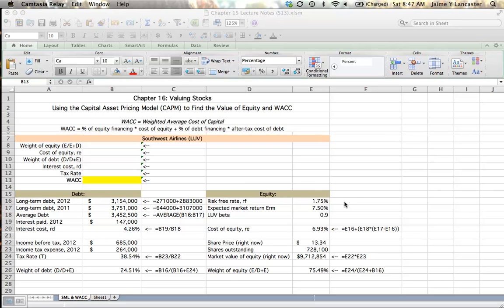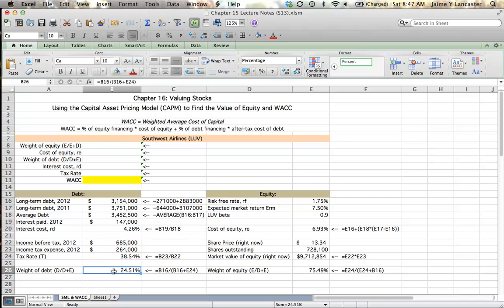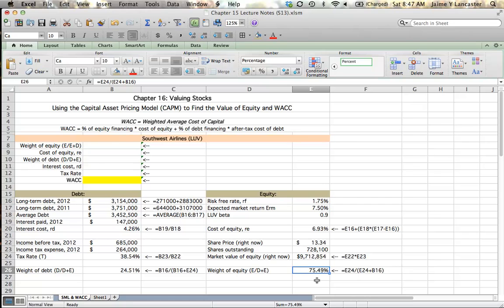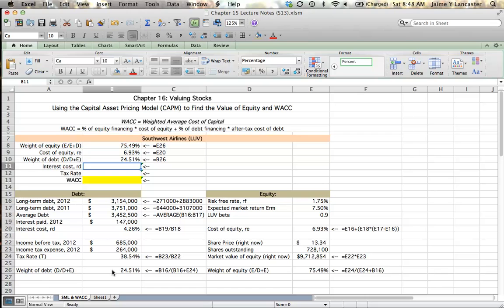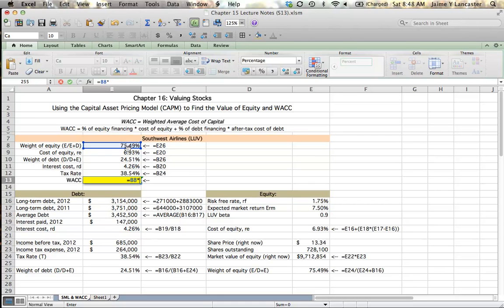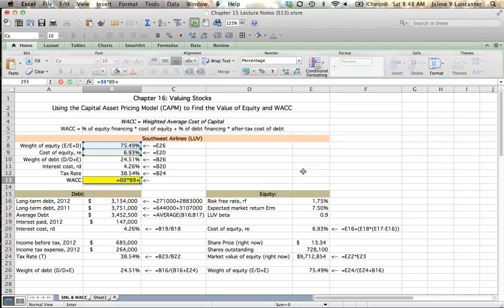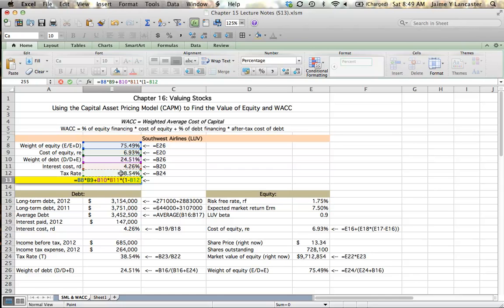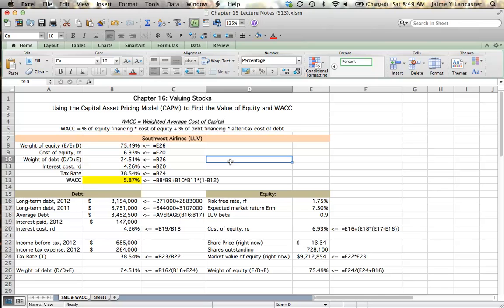Chapter 16 - Using the CAPM to Find the Cost of Equity and the WACC (part 3)